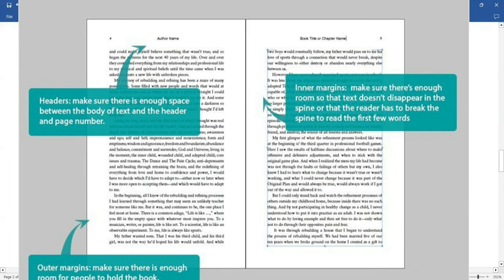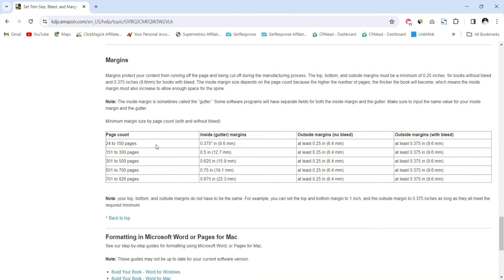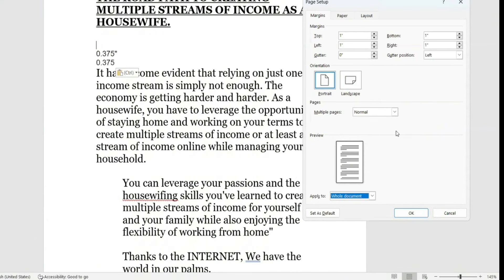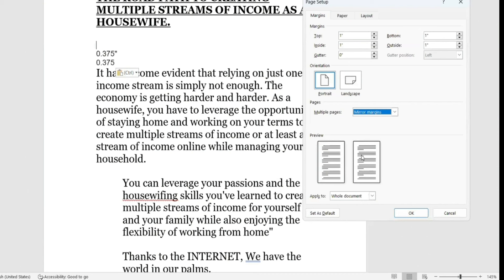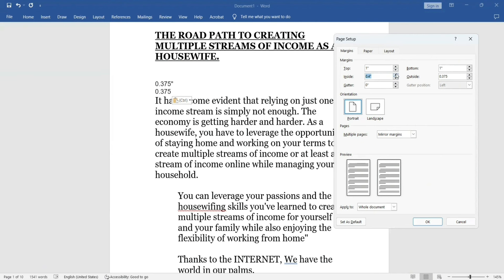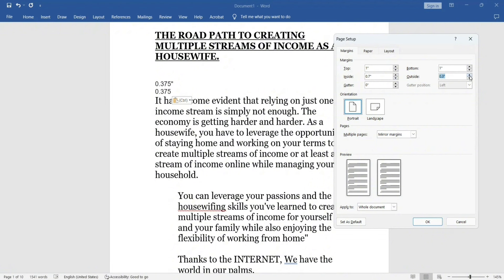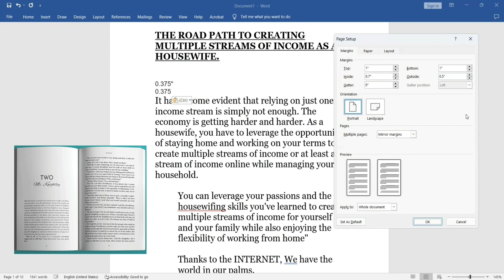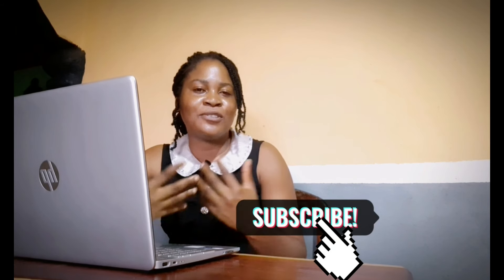HOW TO SET UP MARGINS FOR A KDP BOOK IN MS WORD | Book Formating